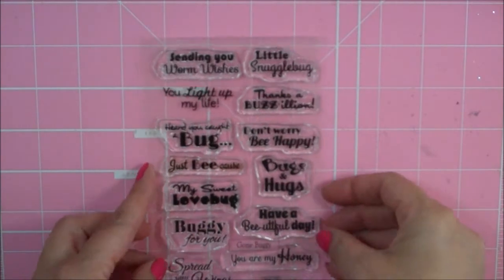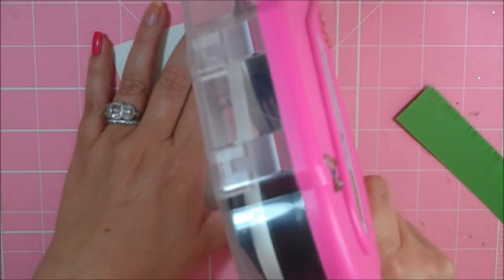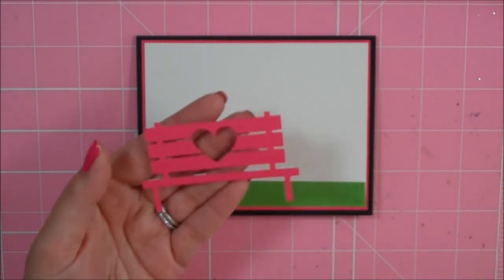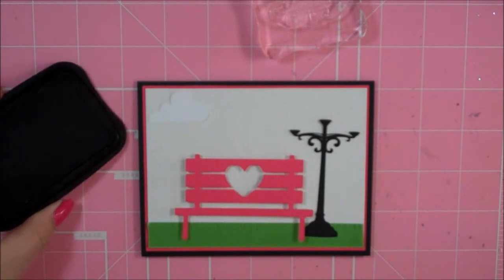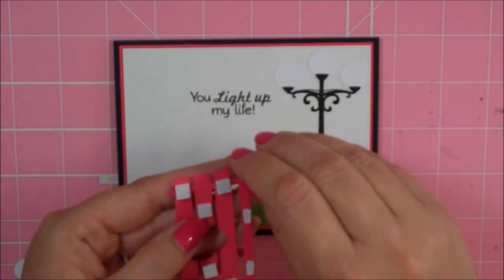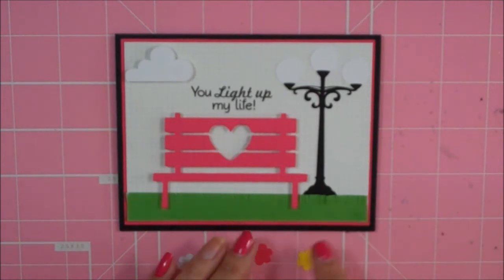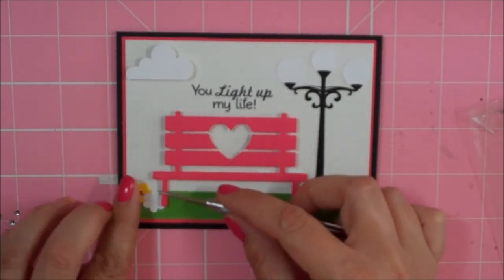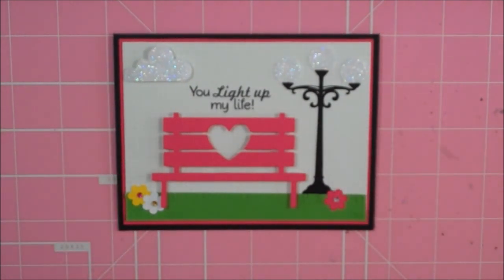You Light Up My Life! card